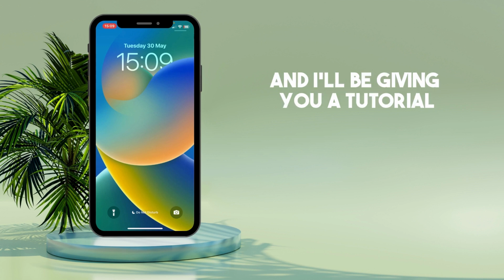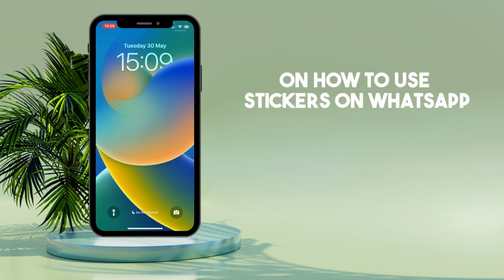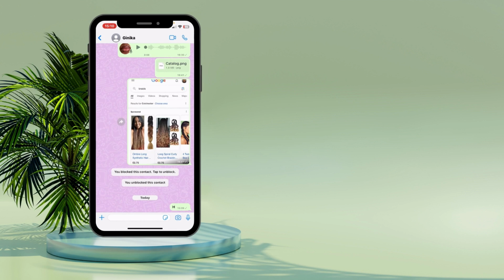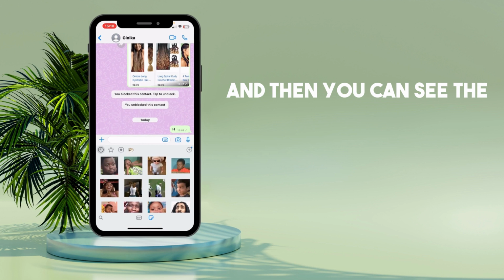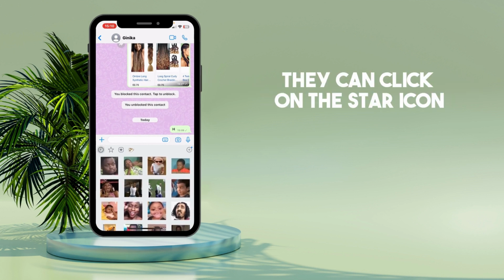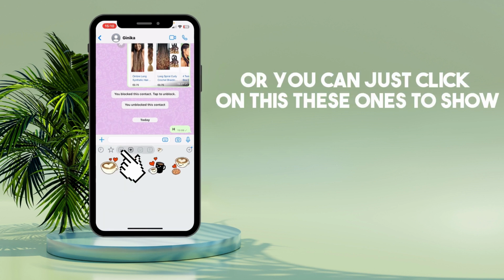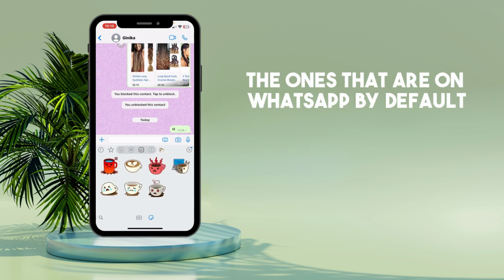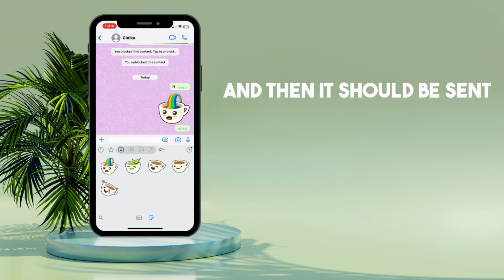How To Use WhatsApp Stickers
Welcome to our latest tutorial video, "How To Use WhatsApp Stickers"! In this engaging and informative guide, we're diving into the fun and expressive world of WhatsApp stickers. Whether you're a seasoned WhatsApp user or just getting started, our step-by-step tutorial will show you how to enhance your messaging experience with this delightful feature.

WhatsApp stickers have become an essential part of our digital conversations, allowing us to communicate emotions, reactions, and thoughts in a way that words alone cannot. They add a layer of personality and fun to our chats, making every conversation unique. In this video, we cover everything from accessing the sticker library to creating and adding your own custom stickers. You'll learn how to navigate through the variety of available stickers, manage your sticker packs, and even share them with friends and family.

Our easy-to-follow instructions are designed for users of all skill levels. We ensure that you have all the knowledge needed to make your WhatsApp conversations more lively and personal. Plus, we share some tips and tricks to help you get the most out of this feature.

Your support helps us create content that makes technology easy and accessible for everyone. If you have any questions or suggestions for future videos, drop them in the comments section below.

Now, let's get started and make your WhatsApp chats more fun and engaging with stickers!